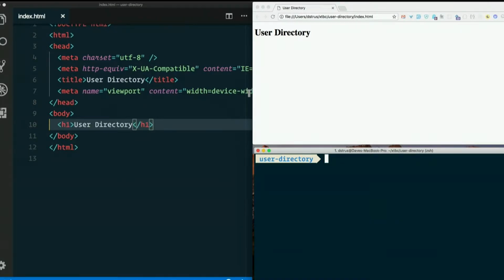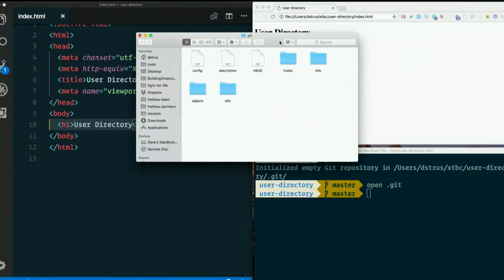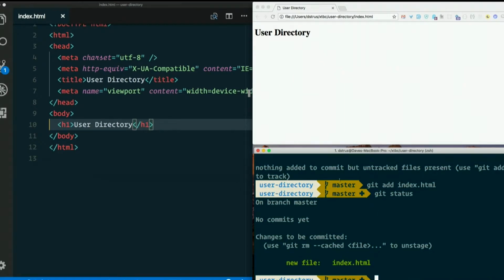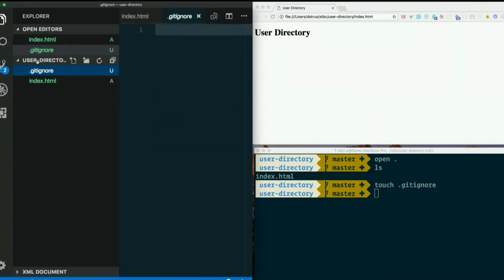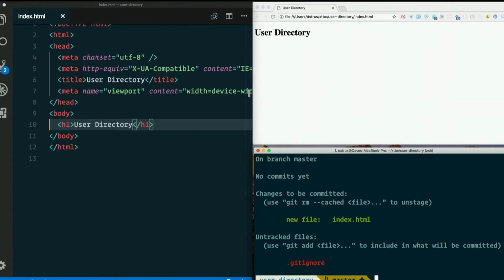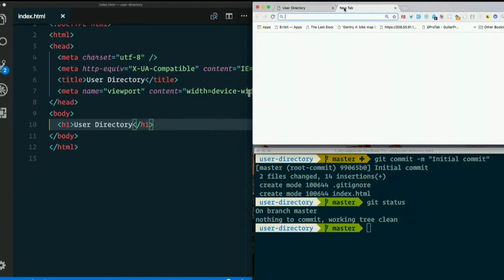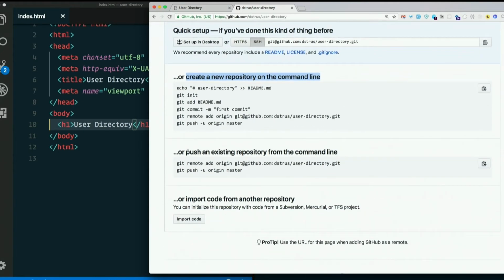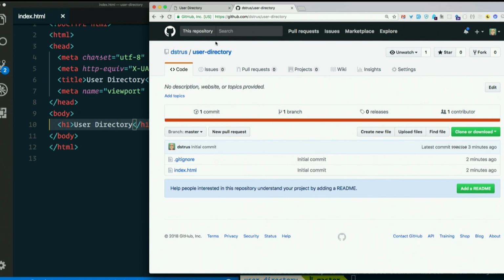Day 1 - Morning, part 5: Create a new Git repo - XTBC 2018 Session 1